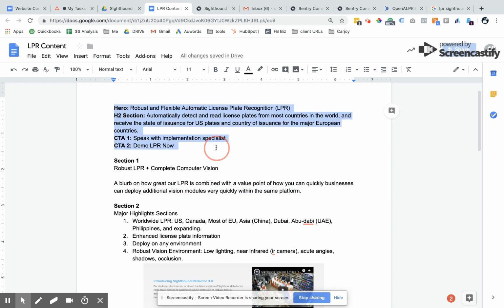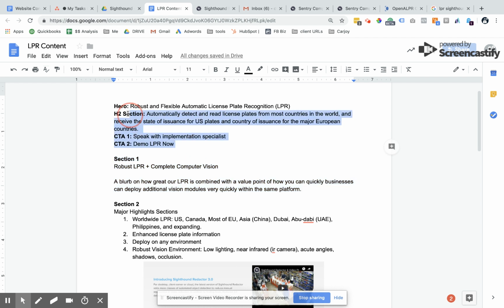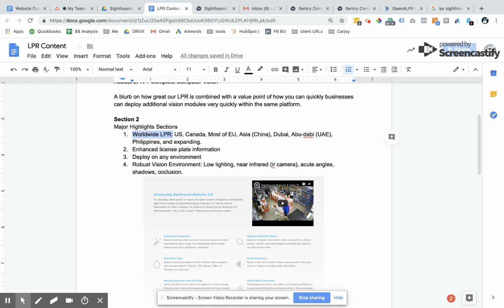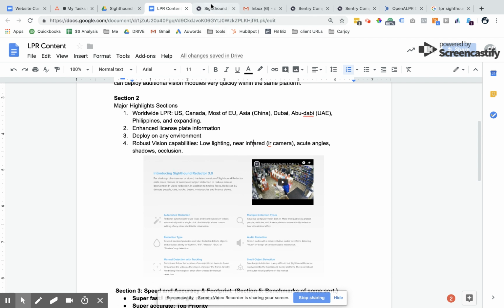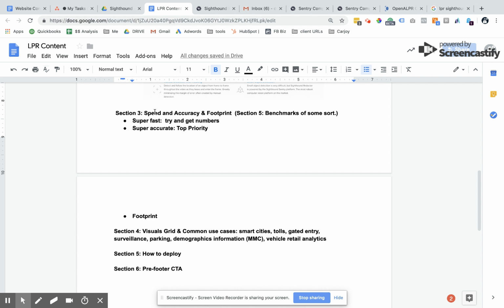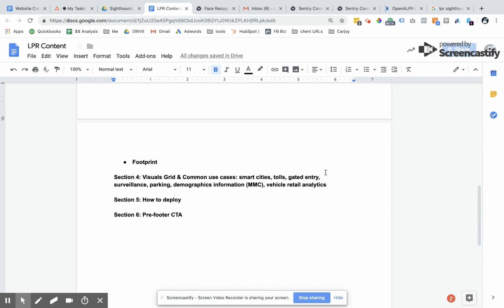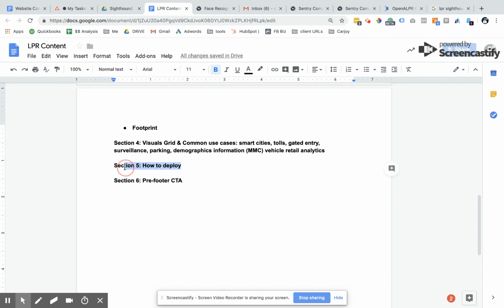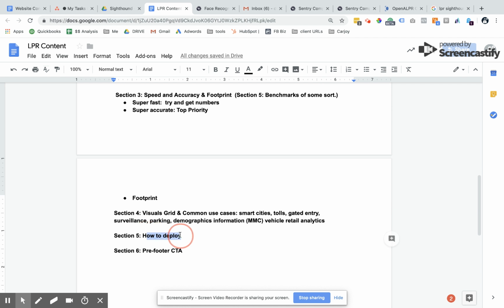Mar 6, 2019 3:56 PM